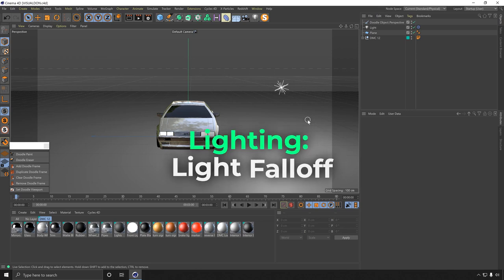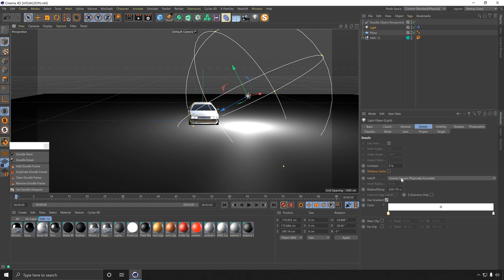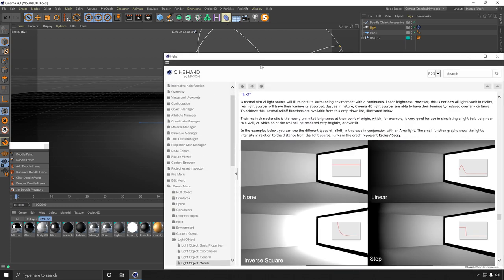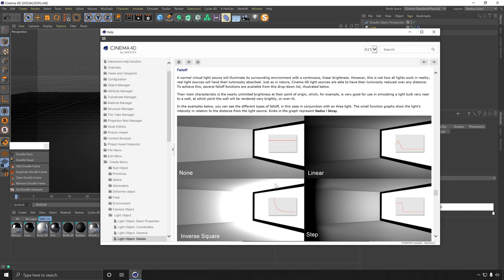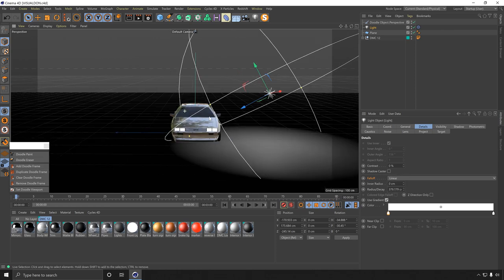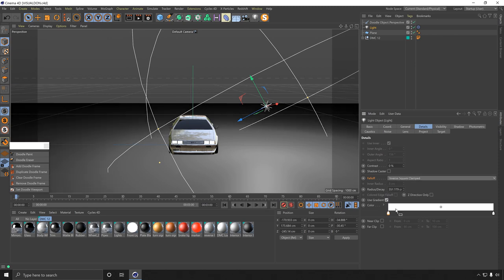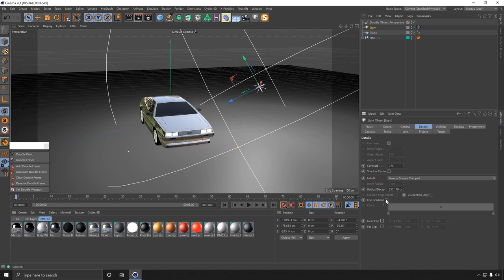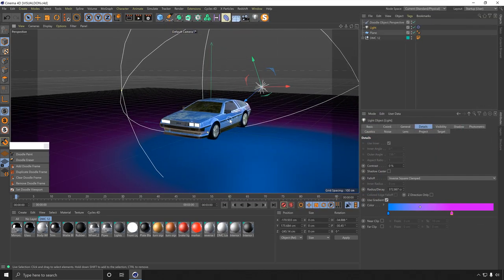Light Falloff: The Art and Science of Light Decay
Dive deep into the fascinating world of light falloff. Learn how light intensity diminishes with distance and how to harness this knowledge to create dramatic lighting effects in photography, filmmaking, and visual arts. Explore different types of falloff, practical techniques for controlling it, and how to achieve stunning results in your creative projects.
Discover the secrets of light falloff and unlock your creative potential. This comprehensive guide explores the fundamental principles of how light intensity changes with distance. Learn how to manipulate falloff to shape shadows, create mood, and add depth to your images. Whether you're a photographer, filmmaker, or visual artist, this guide will provide valuable insights and practical techniques to elevate your work. * Light falloff is a crucial concept for anyone working with light. This guide provides a clear and concise explanation of how light intensity decreases as it moves away from its source. Explore various techniques for controlling falloff, including using modifiers, adjusting distance, and manipulating the environment. Learn how to harness the power of falloff to create captivating visuals that tell compelling stories.
Unleash the power of light and shadow with this in-depth guide to light falloff. Understand the physics behind how light intensity diminishes over distance and learn how to control this phenomenon to achieve stunning visual effects. Discover practical tips and techniques for manipulating light falloff in photography, filmmaking, and other creative disciplines.